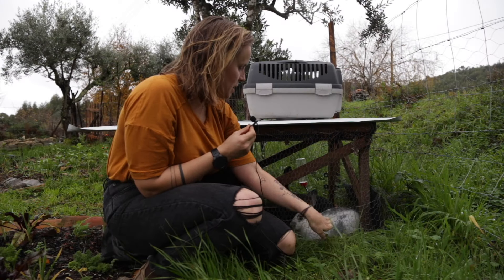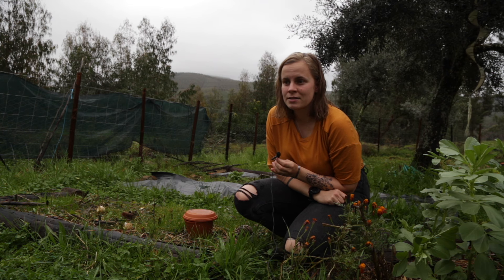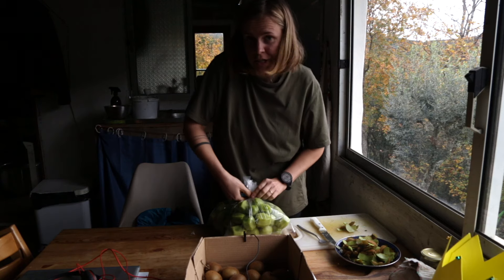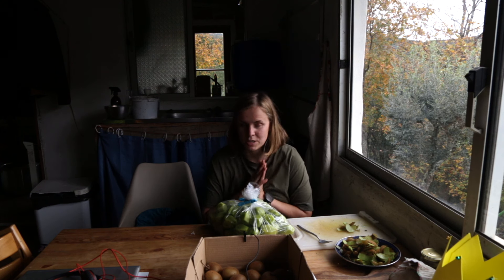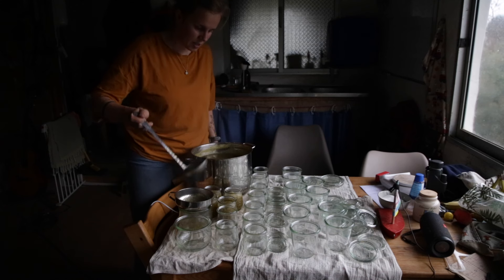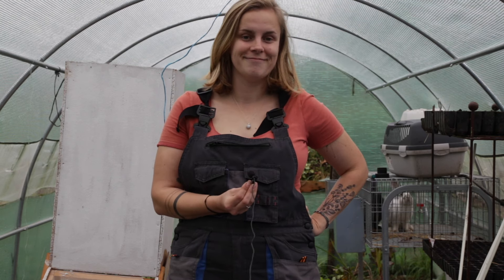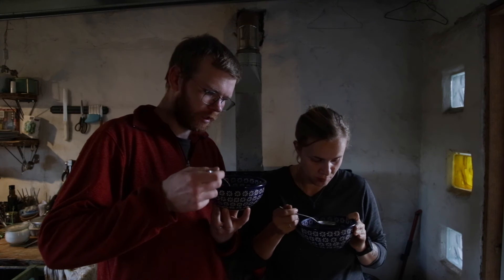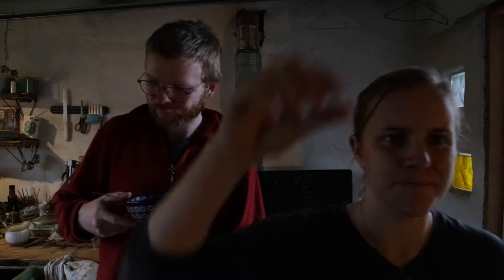Self-Sufficiency: Meat Rabbits in the Garden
We’re talking about using a rabbit tractor, how we raised and then butchered our meat rabbits and how we process our kiwis.

Some clarification on the PFAS situation: We're not crazy concerned about exposure. We use Gore-Tex raincoats and other materials. We do try to avoid them when they come either in contact with heat or the mouth.

The book we're using when it comes to processing meat is called "Butchering" by Adam Danforth. It has been a great resource the last two years, and we wouldn't want to miss it from our home library.

Chapters:
00:00 Intro
00:35 Rabbit Tractor Mark I
06:01 Processing Kiwi
13:18 Canning Choices
20:15 Butchering (GRAPHIC!)
30:13 Cost Breakdown
32:56 Taste-Testing the Hobbit Recipe

Lord of the Rings Inspired Stew:
2 rabbit legs & flanks
3 potatoes
1 onion
fresh garlic
3 carrots
Sage, Thyme, Rosemary, 2 Bay Leaves
Water

Braise the meat until browned on both sides. Add veggies and water. Let everything simmer on low heat for 3 hours

We are Zak and Jackie and together with our child we live in the mountains of Central Portugal. In 2019 we found ourselves buying 2 hectares of abandoned land and a house and we finally made the move in 2022.